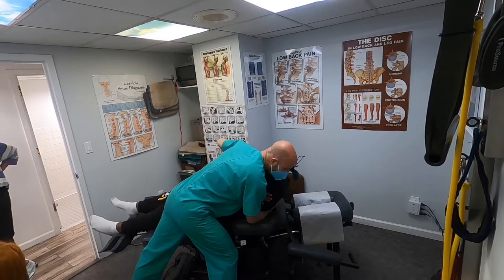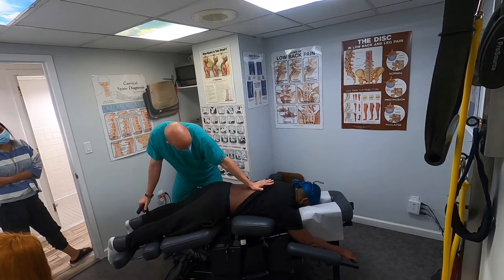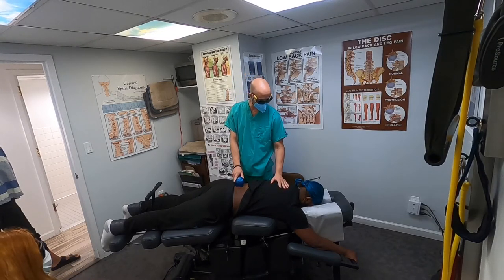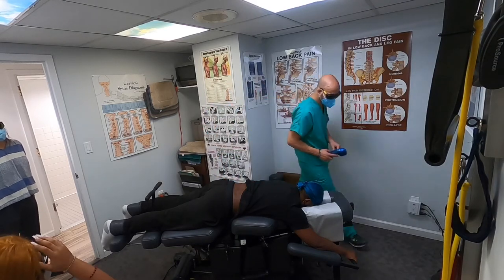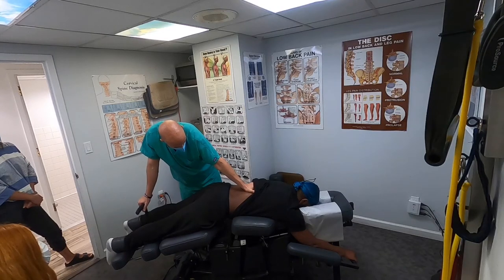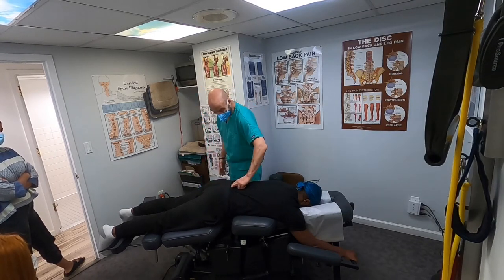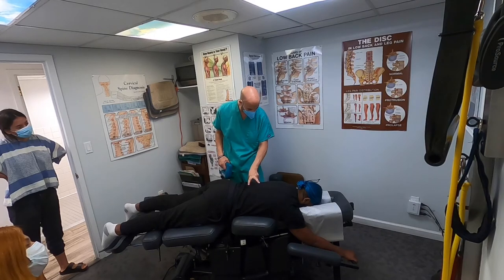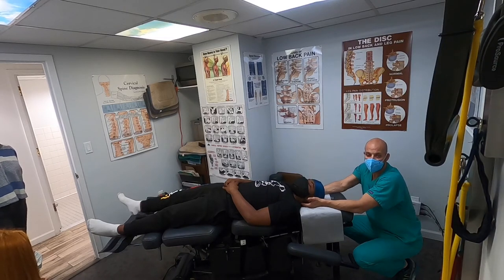DISC HERNIATION (Lower Back) Causes IMPOTENCE (Erectile Dysfunction Treatment) NYC Chiropractor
Dr. David Kulla, DC, CN, CEAS ll  is a well known Chiropractor and CEO of Synergy Wellness Chiropractic and physical therapy working for organizations like the united nations, broadway actors, dancers, collegiate and professional athletes with experience spanning over 2 decades in the New York Metropolitan area as a celebrity chiropractor. If you are looking for an experienced, skilled, knowledgable chiropractor nearby in nyc , we are just a subway or cab ride away.